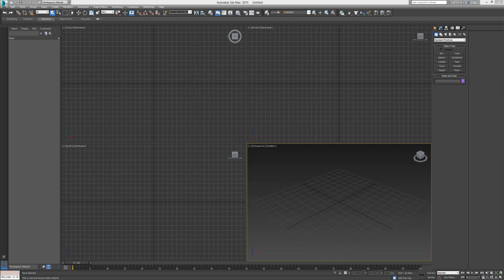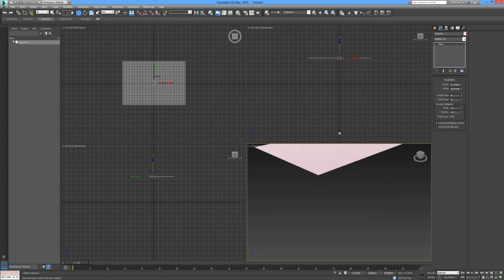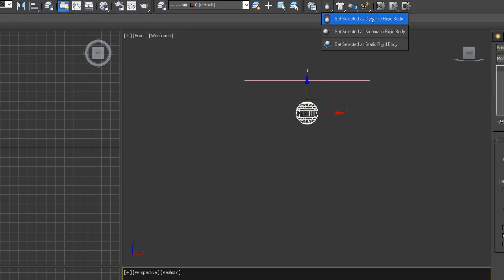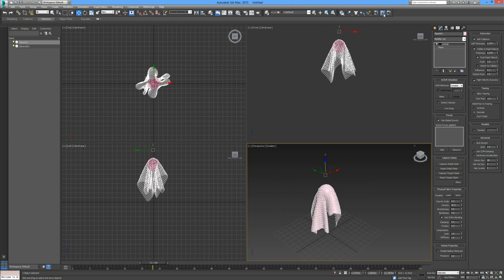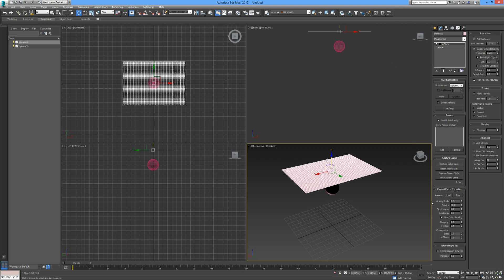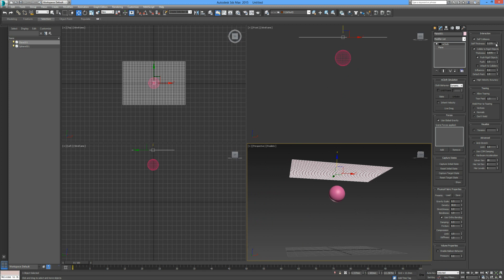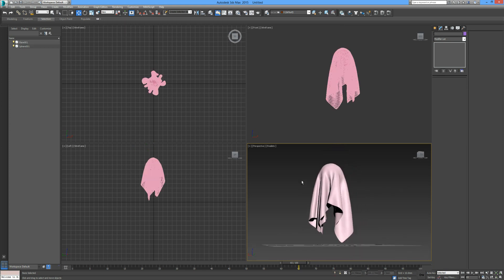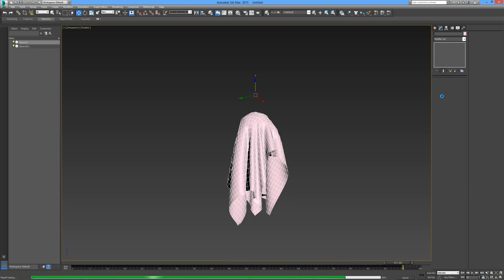3Ds Max Tutorial 13 - Cloth with MassFx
MassFX Overview.
Cloth Simulations. (mCloth)
Collision Objects. (Static Rigid Body)
Baking Simulation.
Shell Modifier.
Turbosmooth Modifier.